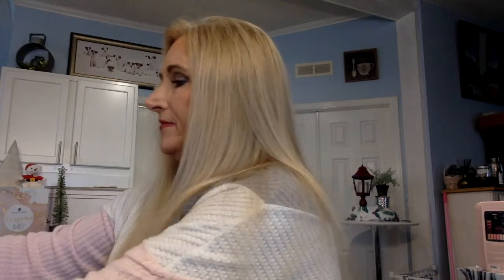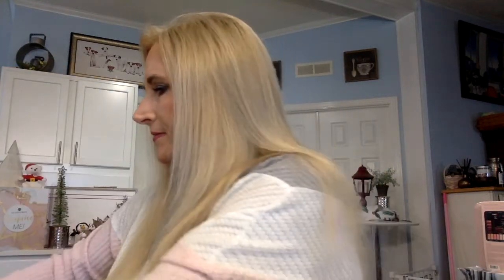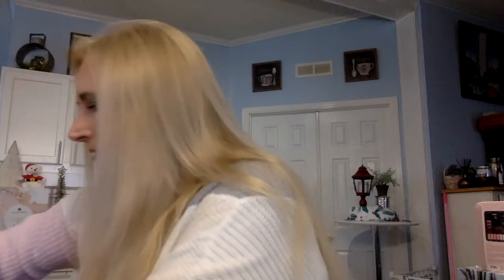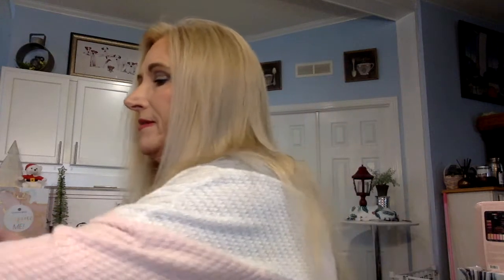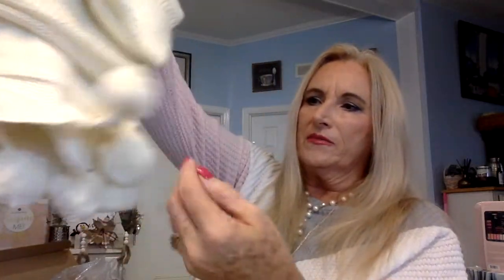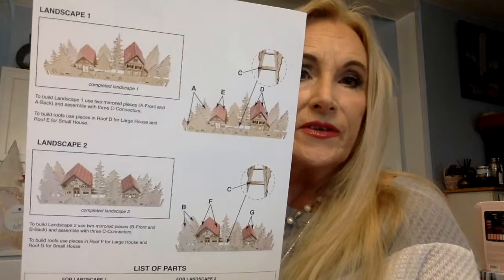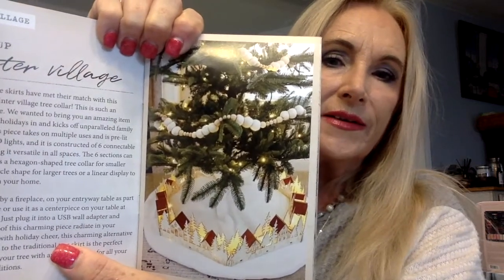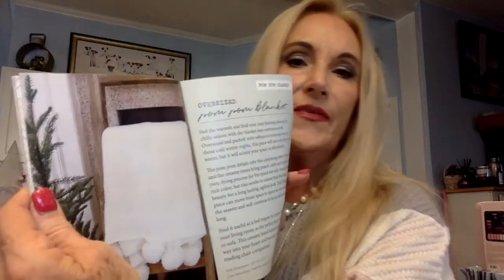Steal it Box by Decor Steals / New to Channel / SPECTACULAR CHRISTMAS DECOR! You Won't want to miss!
Have you ever opened up a box and as was awed over and over. well I did today. Come explore this Spectacular December Christmas Unboxing! Decor Steals is the designer of the is fabulous box. They are a home decor business featuring Farmhouse style and other country classic looks, check them out @decorsteals.

They have a quarterly Steal It Box...usually $99.00 per quarter plus $5.00 shipping. This box was $124.99 with over $500.00 worth of Decor items, that just blew me away.

SUBSCRIPTION OFFERS:
Please feel free to use any of these links.  There are discounts for you and I may receive a perk if you use my link which helps me bring more content to the channel!  Thanks so much!!

use Code:  Zola-y1eh5
at checkout to get your $15.00 off your first box.
valid for new customers purchasing seasonal Subscription until 5/6/2022.

$99.00 per quarter plus $4.95 shipping
Right now summer bonus $100 box is available with new subscription.

use code "missjackierussell" at check out.
or
$10.00 off your first box, use the following link for this discount:

Use code NOEL to get a FREE 3rd bottle of wine with every box FOR LIFE
OR

Save 10% on your Lovely Things Box
Use Code: lovely
Lovelythingsbox.com

$39.00 monthly subscription.

AllTrueSubscription offer
Save $10 on your first box.

Singlesswag.com
Save $15.00 on your first order

Code: HOLIDAYSWITHMISSJACKIE
Code active until end of December blackoutbakingco.com

Friend Mail:
Miss Jackie Russell